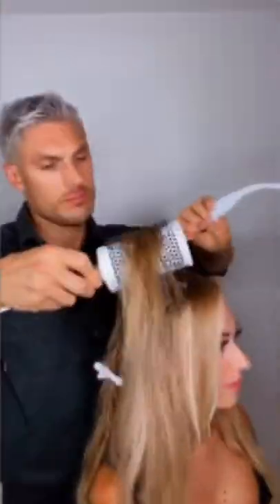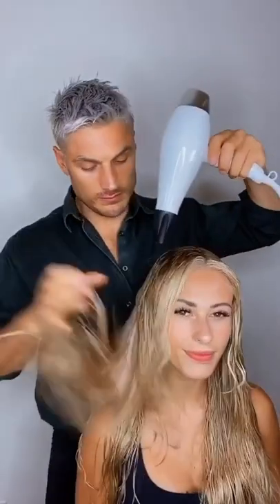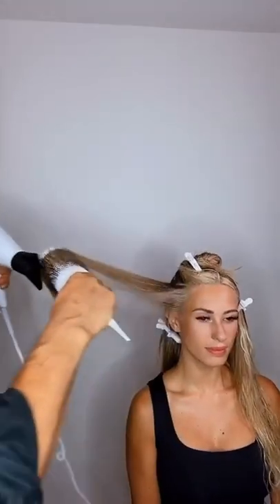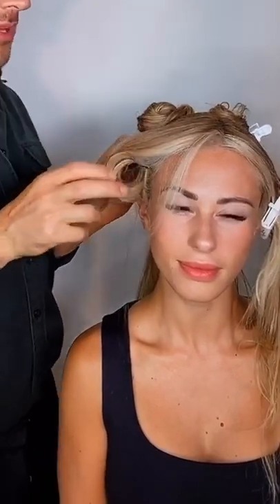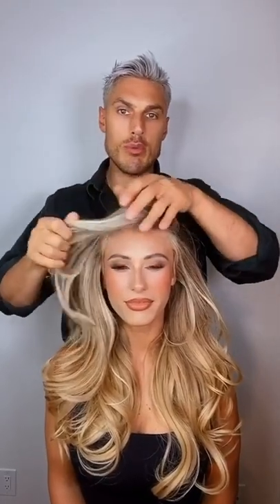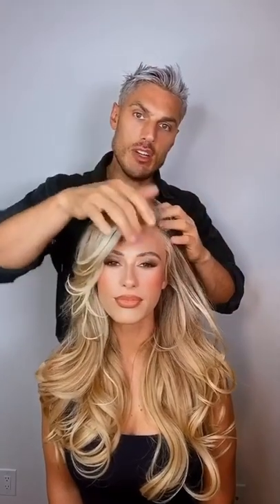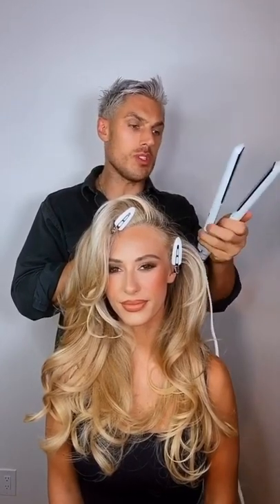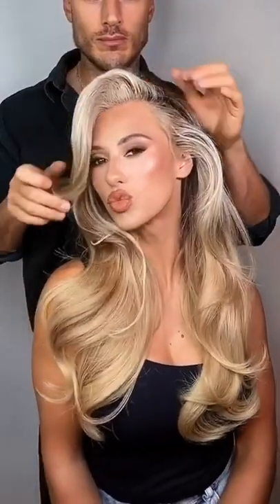From Flat to Full hair with Chris Appleton